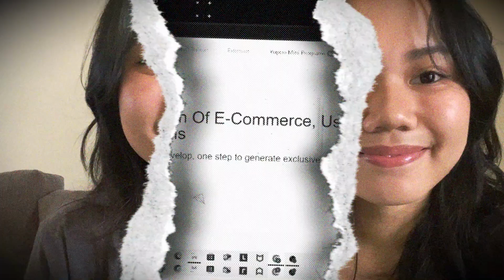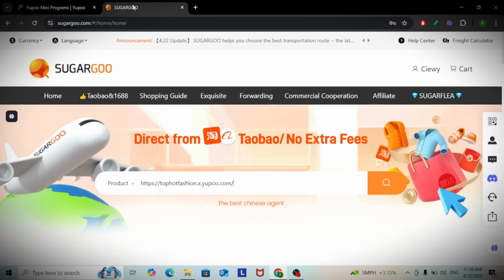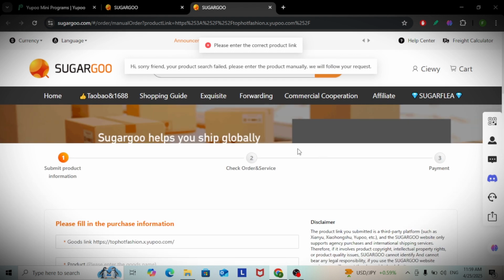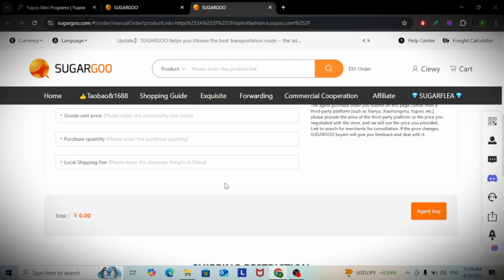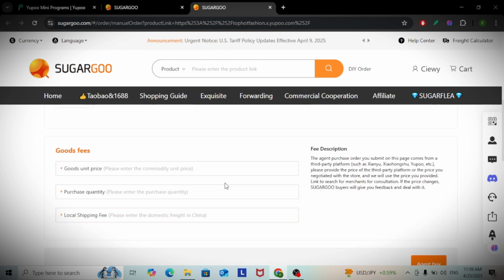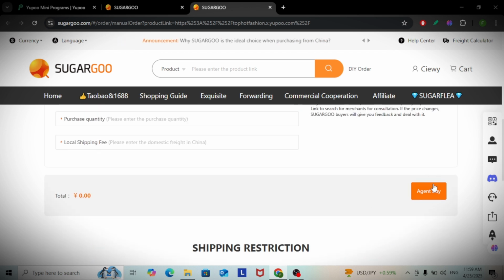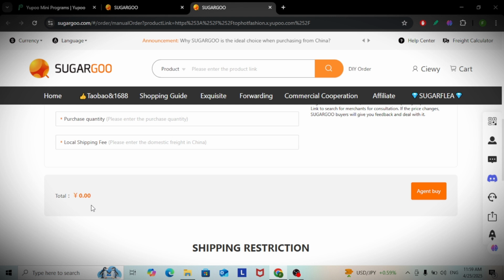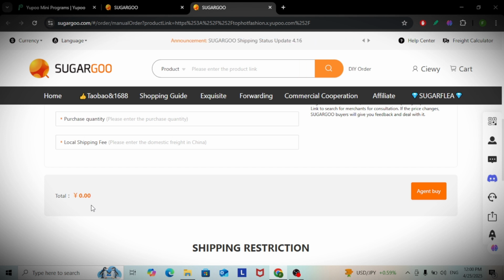How To Buy From Yupoo Using Sugargoo (Full Guide) 2025!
Ready to purchase items from Yupoo sellers by utilizing the Sugargoo agent service in 2025? This comprehensive guide provides a complete, easy-to-follow walkthrough of the entire buying process. We'll cover navigating Yupoo to discover products, copying product links, using Sugargoo to create and manage your order, understanding agent fees, selecting shipping options, conducting quality checks, and ensuring a successful international transaction. Unlock access to a wide array of goods by learning how to buy from Yupoo effectively with Sugargoo!